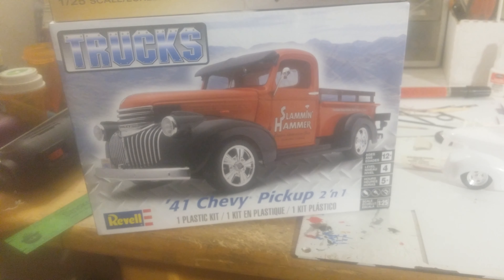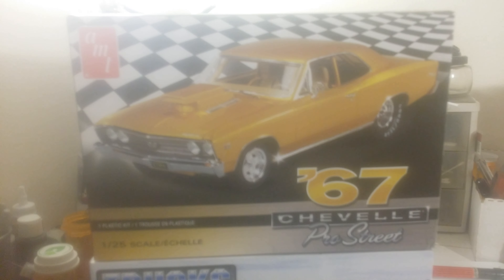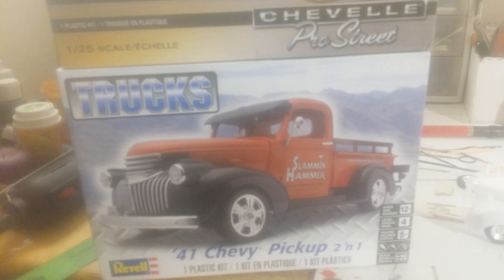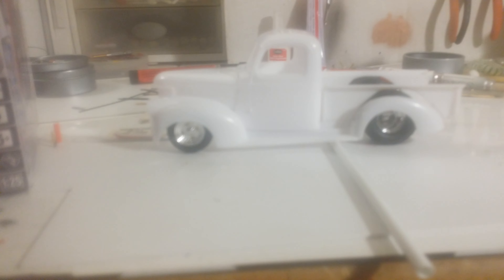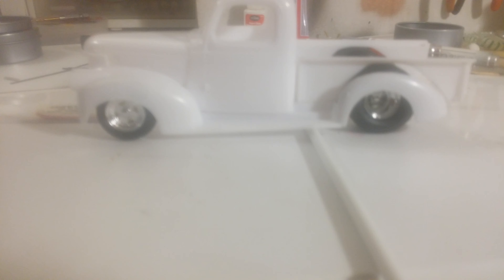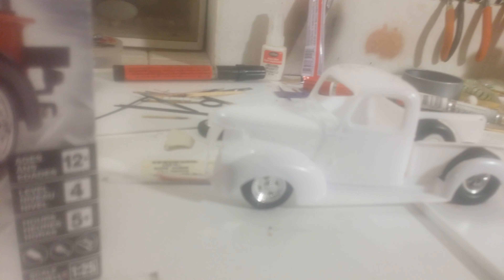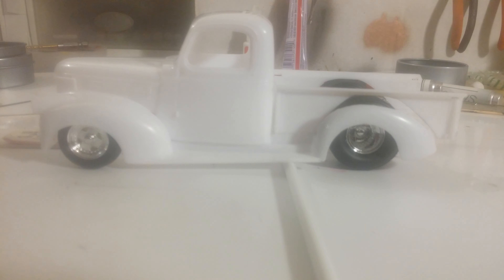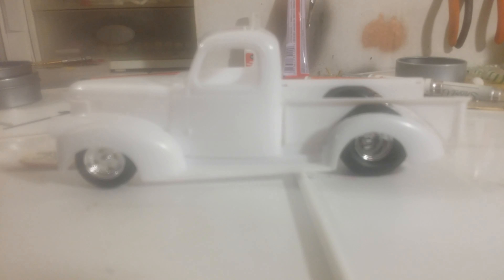1941 Pro Street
Work bench up date